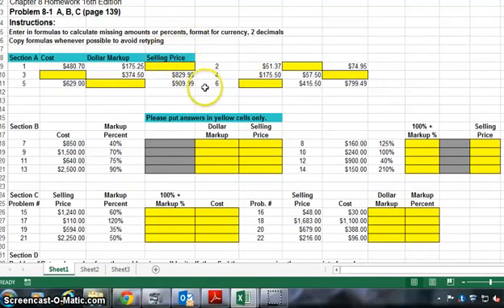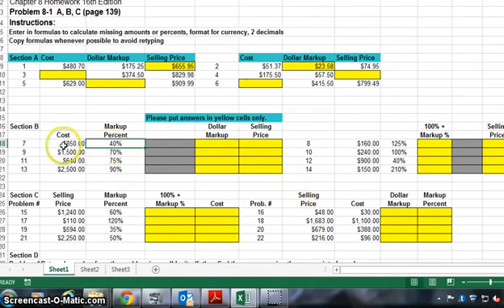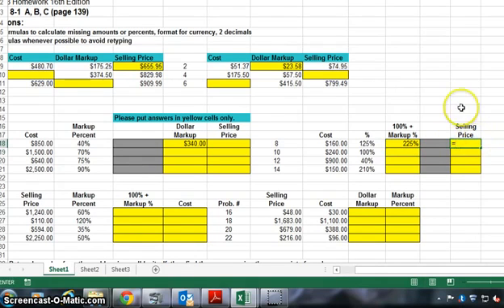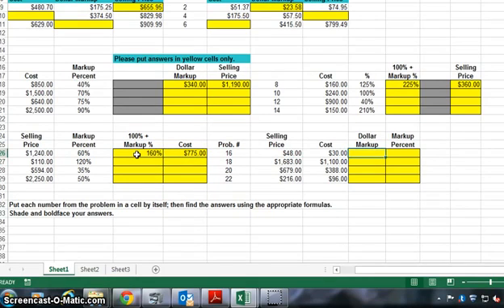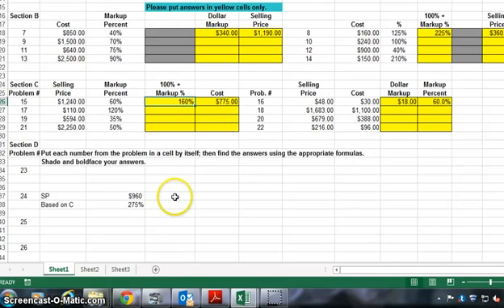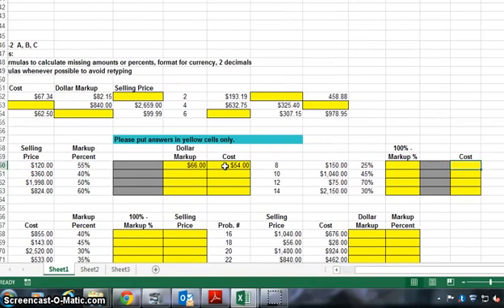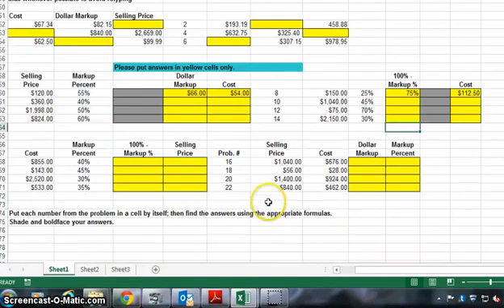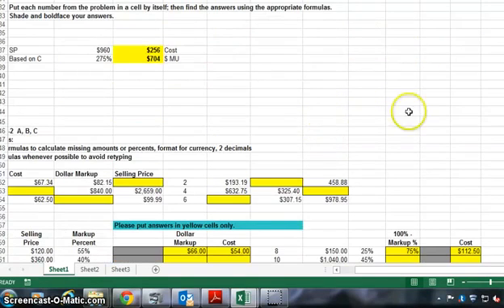BGEN 122 Ch 8 Markup